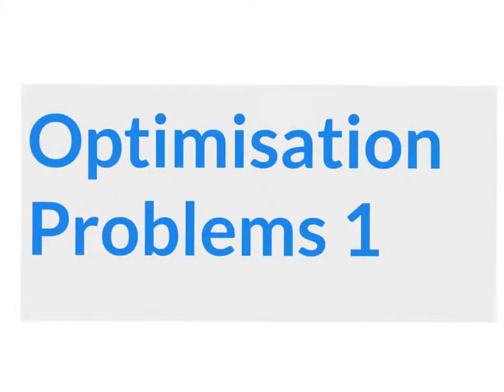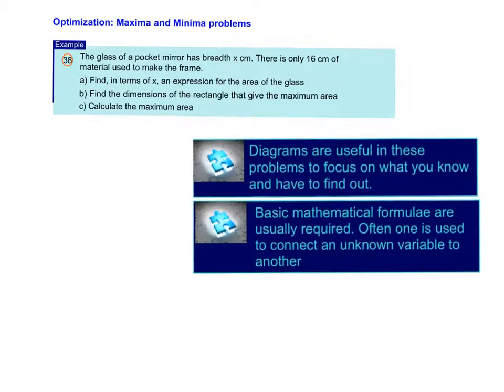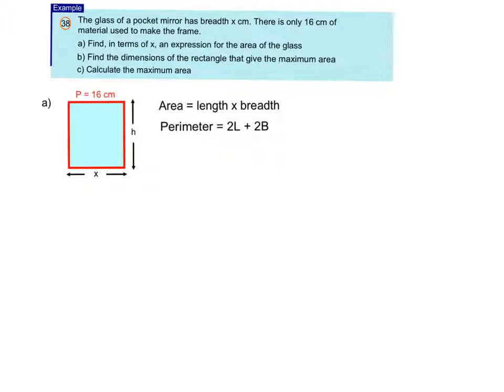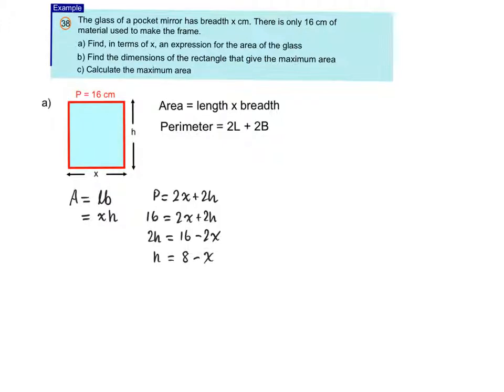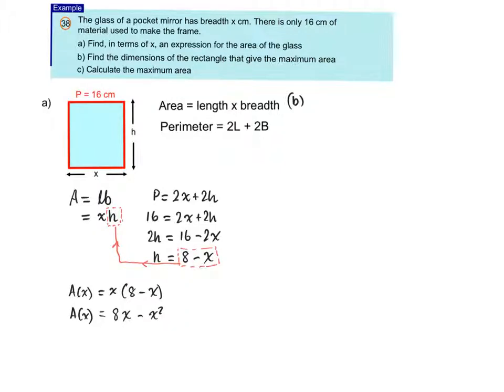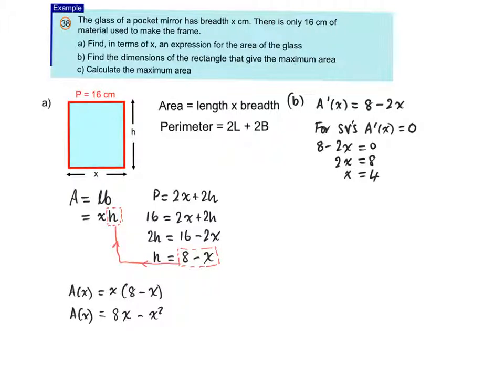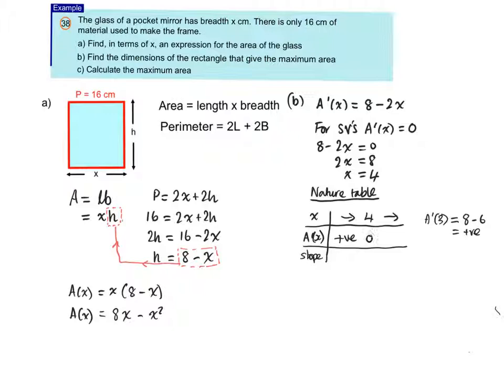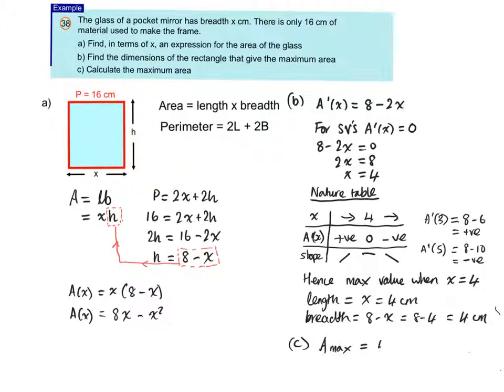Optimization problem 1